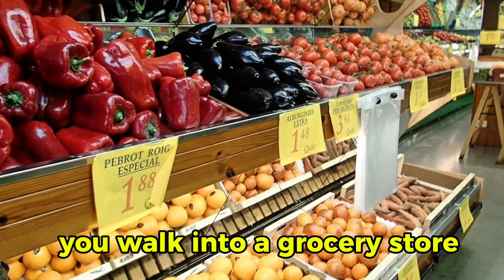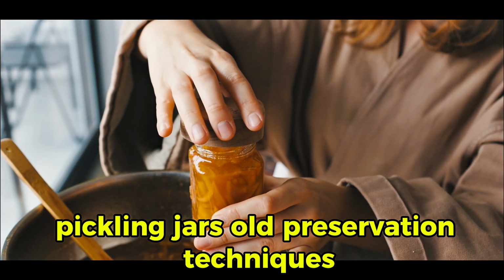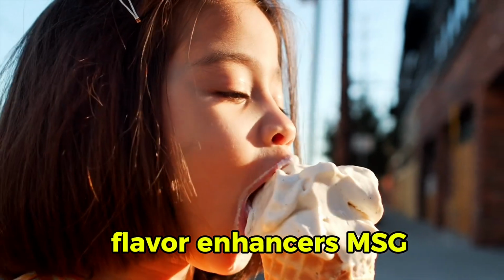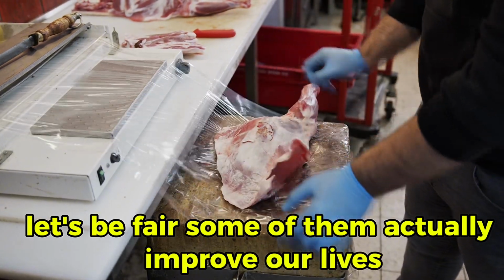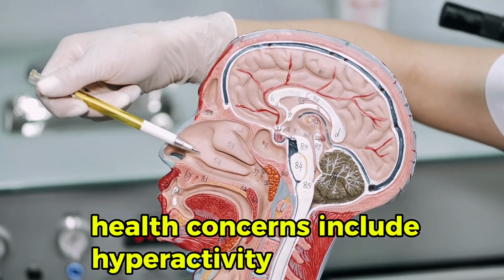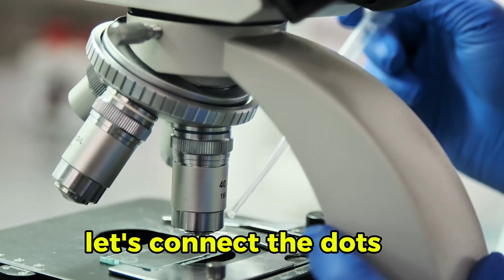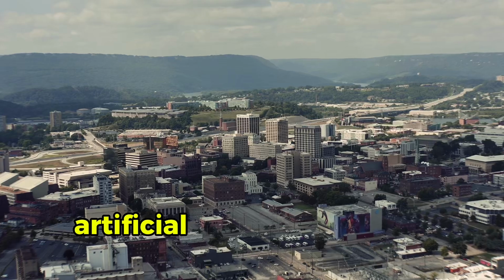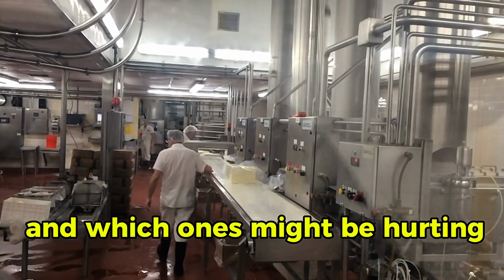What’s REALLY In Your Food? The Shocking Truth About Additives | Exposed Reality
Description:
You pick up a snack. Flip it over. The label says 40 ingredients… and you only recognize five.
In this episode of Exposed Reality, we dive deep into the world of food additives — the preservatives, sweeteners, colors, and chemicals hiding in plain sight.

From gut-wrecking emulsifiers to cancer-linked dyes, we're revealing the good, the bad, and the toxic side of processed food.

🔍 What are food additives?
💥 Which ones are banned in other countries — but not in yours?
🥶 Are they saving your food, or slowly destroying your health?

👀 Watch till the end to learn how to protect yourself — and what the food industry doesn’t want you to know.

✅ Chapters:
0:00 Intro
0:42 What Are Food Additives?
2:05 Types of Additives Explained
4:30 The Good Side of Additives
5:50 The Hidden Dangers
8:00 Disease Links
9:15 Global Double Standards
10:30 How to Avoid Harmful Additives
12:00 Final Thoughts
📲 Tools to Help You:
Yuka
EWG’s Food Scores
Fooducate